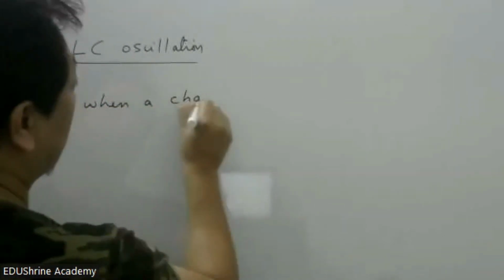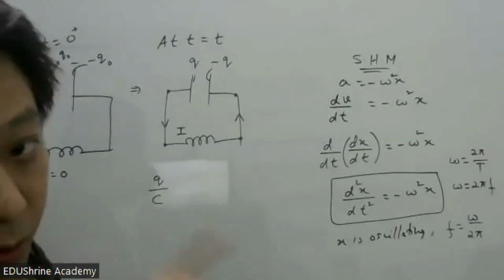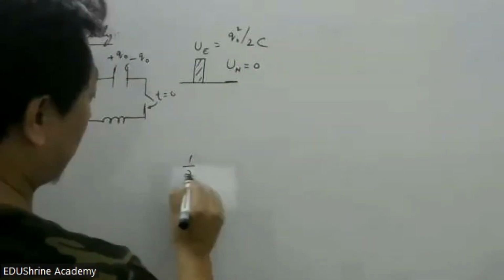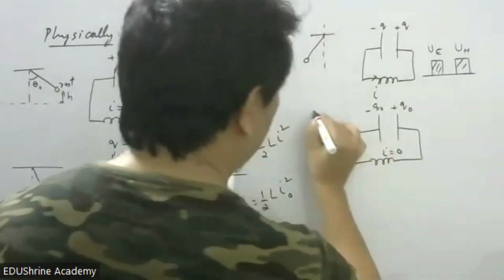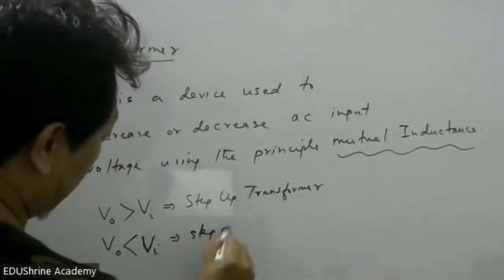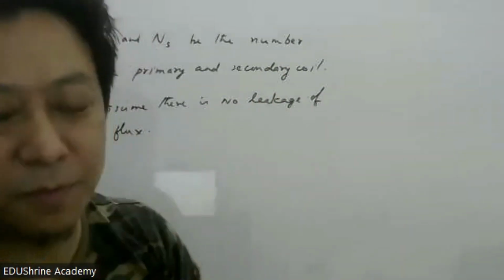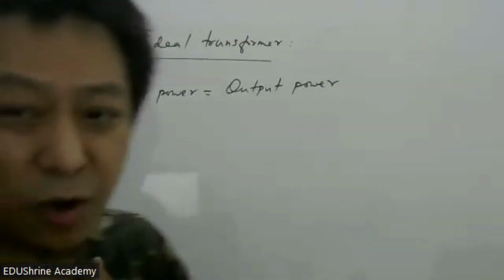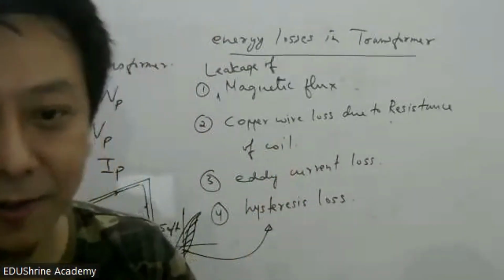Alternating Current Only Theory Lecture 4